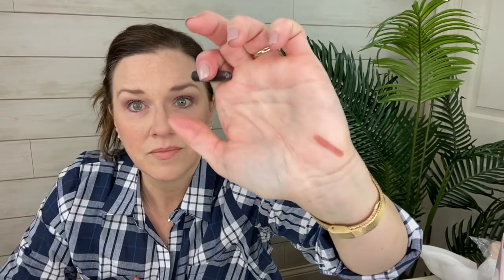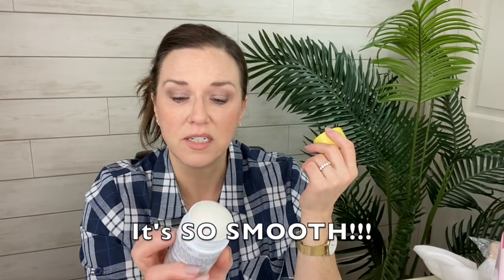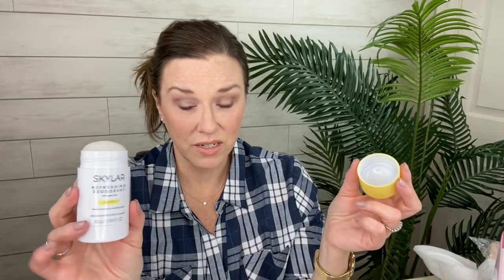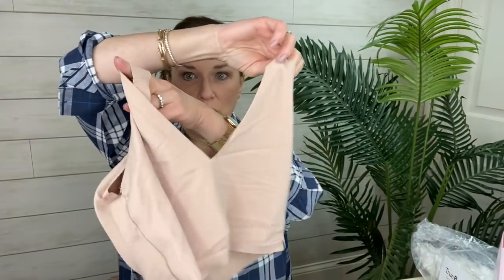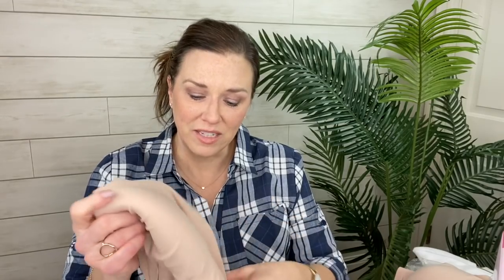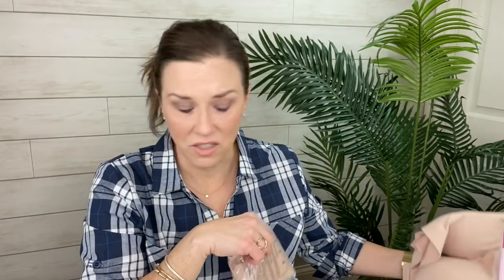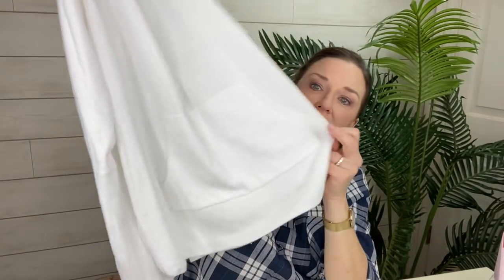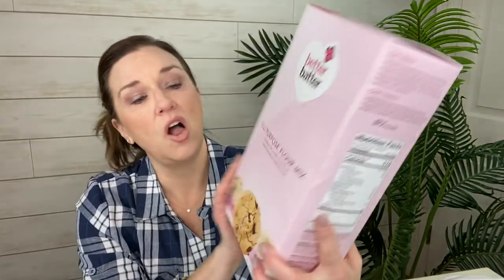MARCH FAVORITES 2020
March has sure been strange. But here we are and here are my Favorites from the month!

Hermes Lipstick
MAC lip liner
Solid Shampoo
Solid Confitioner
Container for above
Protect and Perfect
White BFD sweater
Gloves in a Bottle
Better Batter GF flour , w

WINNER: Wei-Na L.  USA
(winner has been contacted via email)
*must be 18 years old to enter
*open internationally
*must respond to "you are the winner" email within 48 hours, or another winner will be chosen.

ANN TAYLOR
POTTERY BARN
WILLIAMS SONOMA

Poshmark- @justjenniferv

Jennifer V.
U.S.A

Canon G7xX Mark II

Diva Ring Light Super Nova 18" Dimmable Photo/Video Light with 6' Light Stand

LimoStudio Photo Video Studio 2400 Watt Softbox Continuous Light Kit with Overhead Head Light Boom Kit, AGG891